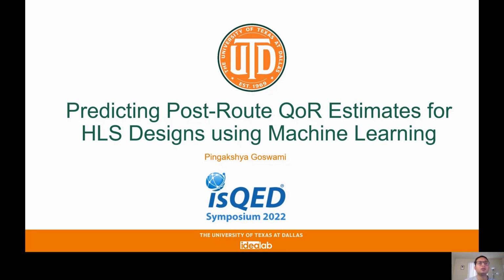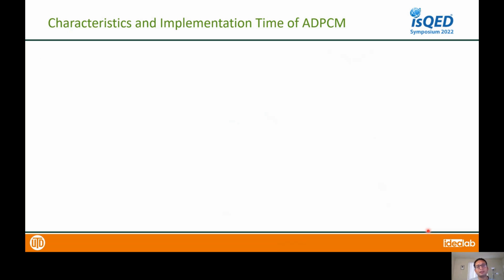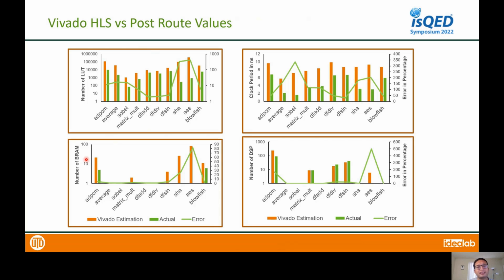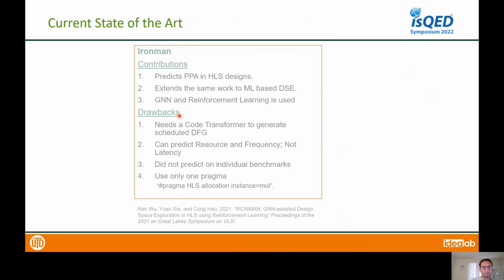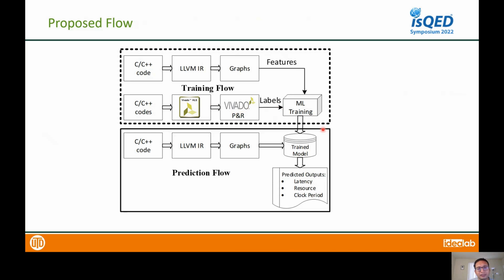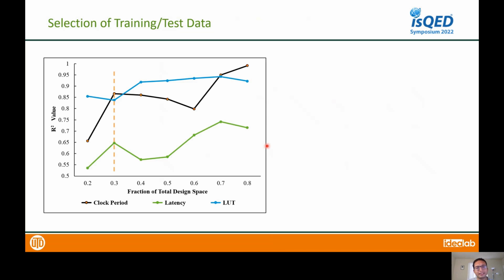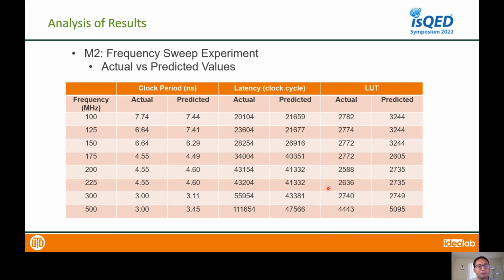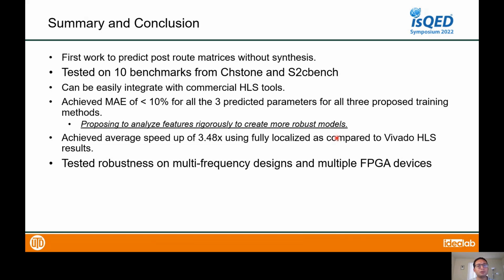Predicting Post Route Quality of Results Estimates for HLS Designs using Machine Learning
Machine learning (ML) has been widely used to improve the predictability of EDA tools. The use of CAD tools that express designs at higher levels of abstraction makes machine learning even more important to highlight the performance of various design steps. Behavioral descriptions used during the high-level synthesis (HLS) are completely technology independent making it hard for designers to interpret how changes in the synthesis options affect the resultant circuit. FPGA design flows are completely embracing HLS based methodologies so that software engineers with almost no hardware design skills can easily use their tools. HLS tools allow design space exploration by modifying synthesis options, however, they lack accuracy in the Quality of Results (QoR) reported right after HLS. This lack of correctness results in sub-optimal designs with problems in timing closure. This paper presents a robust ML based design flow that can accurately predict post-route QoR for a given behavioral description without the need to synthesize the design. The model is an important design exploration tool where a designer can quickly view the impact on overall design quality when local and global optimization directives are changed. The proposed methodology presents two strong advantages: (i) Accurate prediction of the design quality (QoR), and (ii) complete elimination of the need to execute high-level synthesis for each design option. We predict three post route parameters, (i). Area, (ii). Latency and (iii). Clock Period of a design just by analyzing the high level behavioral code and some intermediate representation codes. We have integrated the methodology with Xilinx HLS tools and have demonstrated accurate estimation on a variety of FPGA families. Our estimated results are within 10% of actual computed values.

Authors: Pingakshya Goswami and Dinesh Bhatia